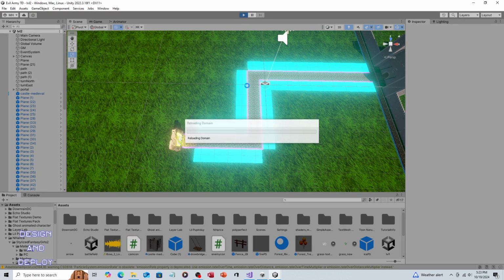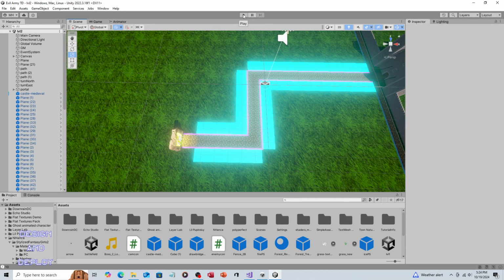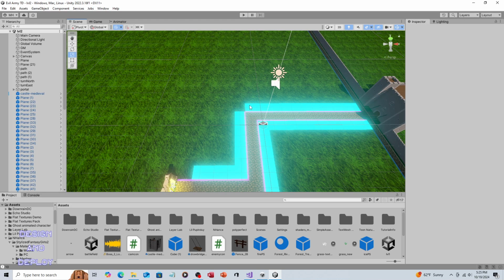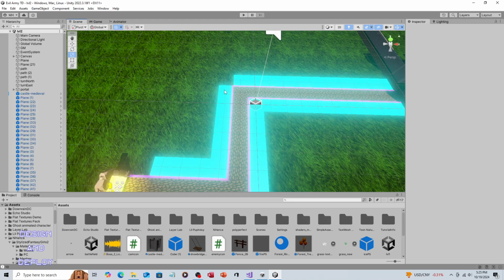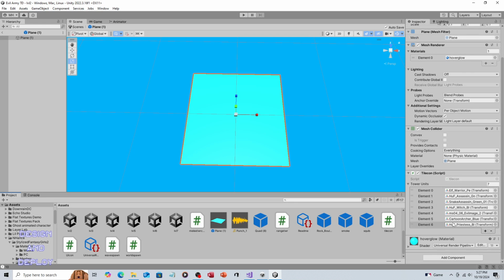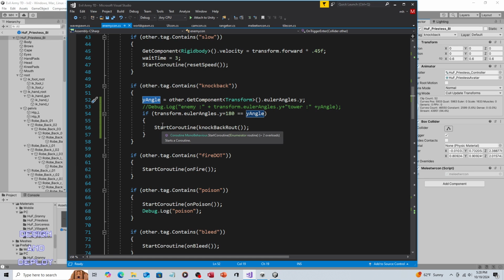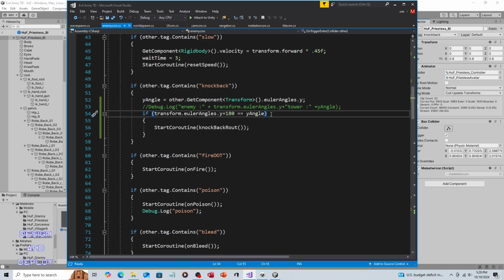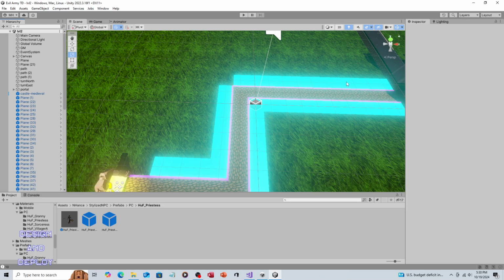Unity 2022 - Checking Direction of Colliding Objects Using Euler Angles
Two object colliding and want to know which direction they are traveling? Here you go.

Update: Found a glitch, if enemy unit is facing down (180) and tower is facing up (0) the calculation does not work. so you can just add a second IF statement to check for that occurence.